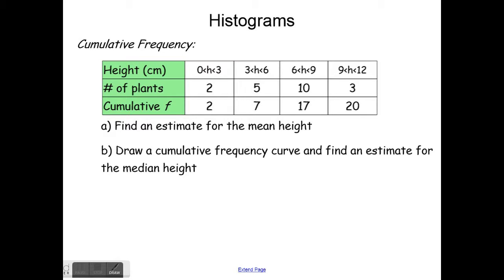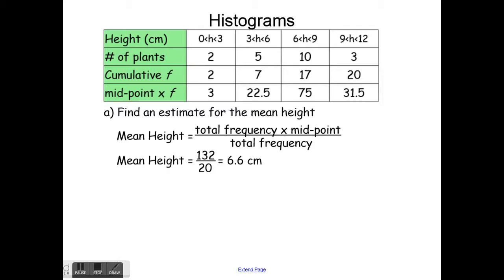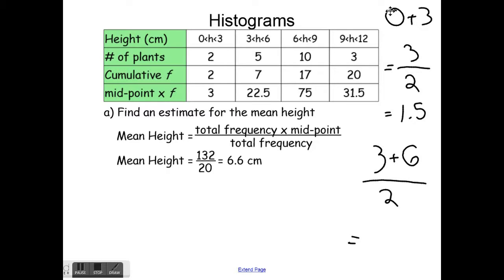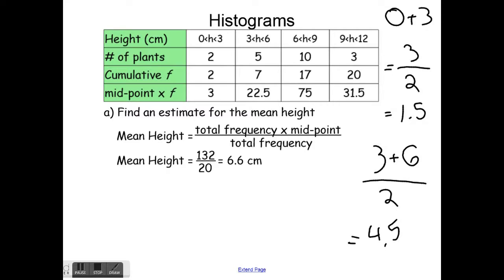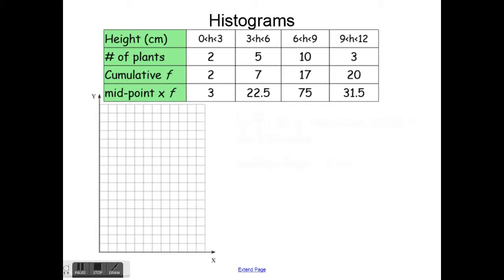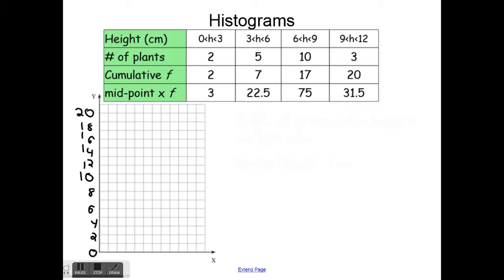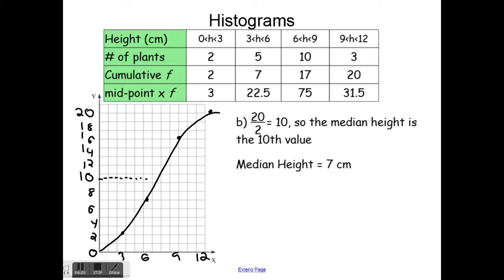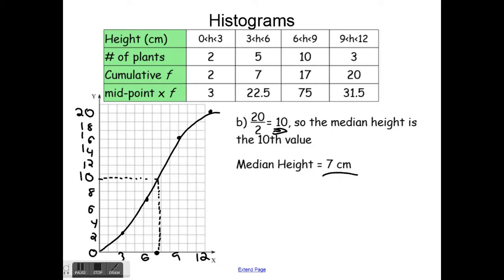Jan 25th - HS2 - Histograms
Chapter 20.2 - Cumulative Frequency curves